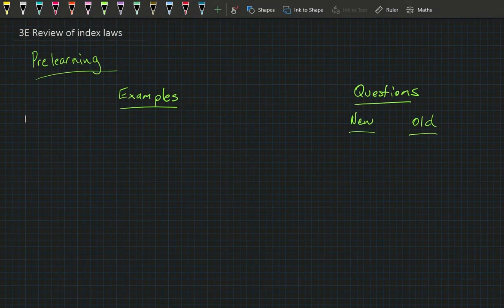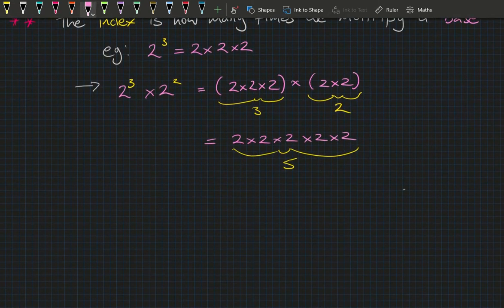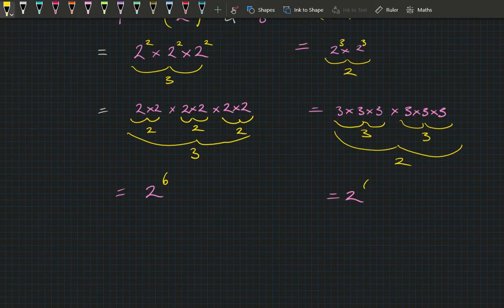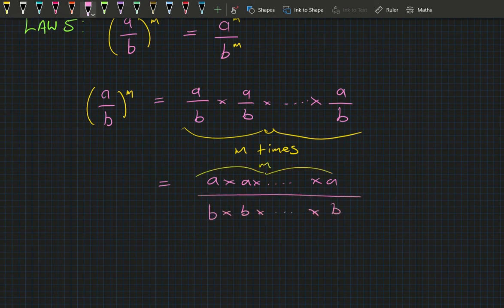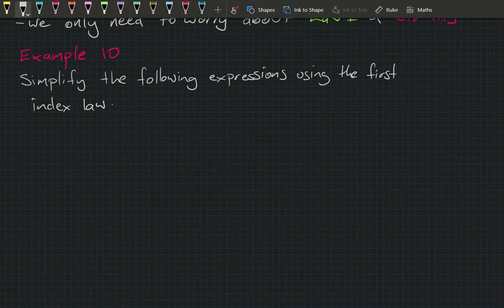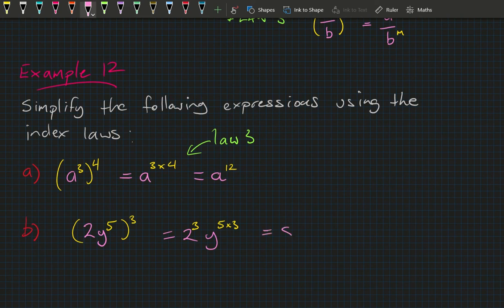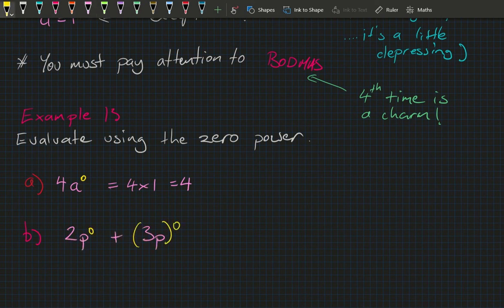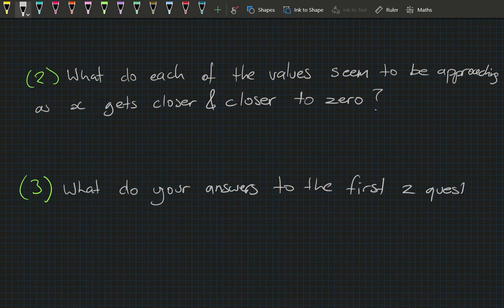Review of index laws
0:00 Preface
1:38 Introduction
3:56 Index law 1
5:26 Index Law 2
8:00 Index Law 3
10:40 Index Law 4
12:45 Index Law 5
14:37 Index of zero (zero power)
16:16 Index of one
18:02 Summary of all index laws
18:47 EXAMPLE - Using Index Law 1
20:38 EXAMPLE - Using Index Law 2
22:43 EXAMPLE - Combing the Index Laws
27:33 EXAMPLE - Using the zero power
29:23 Summary - keys to success
30:37 Challenge

Extend and apply the index laws to variables, using positive integral indices and the zero index (VCMNA305) (ACMNA212)

In this subject we use the following books:
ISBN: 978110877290